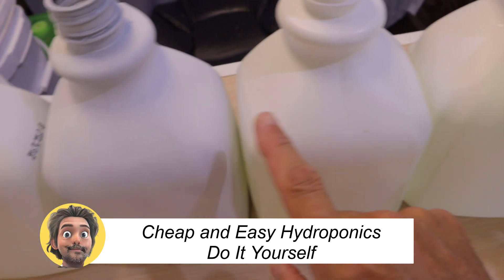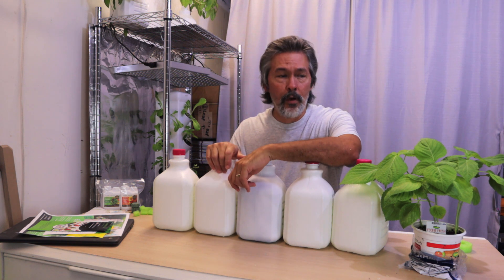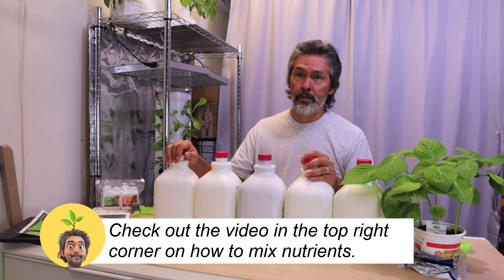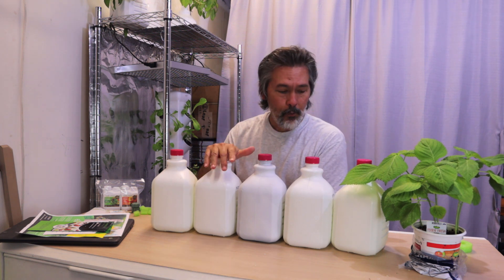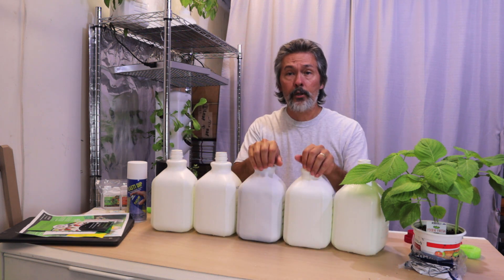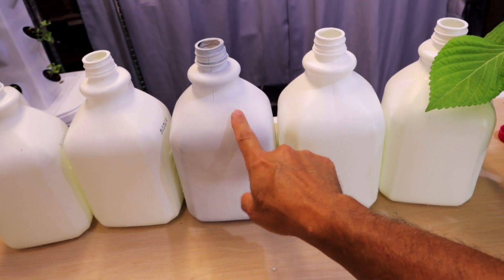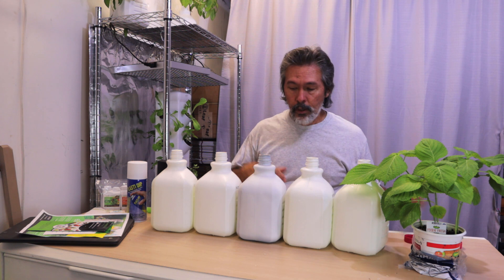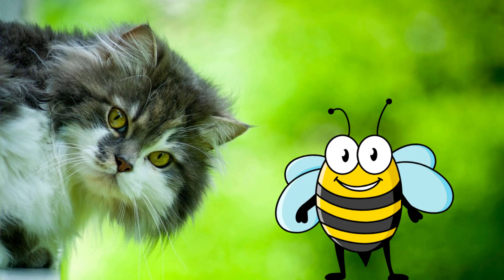Easiest Way to Grow Plants in Milk Jugs, DIY Hydroponics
Today I show you one of the easiest ways to grow leafy greens using recycled or upcycled milk jugs (or almond milk jugs). This method of passive hydroponics can be used for a wide variety of plants including mint, basil, pak choi, broccoli, lettuce, spinach, etc.  We also try to reduce the amount of algae by painting the jug before planting.
Easiest way to grow plants in milk jugs
Can We Control Algae in Hydroponics? DIY Hydroponics